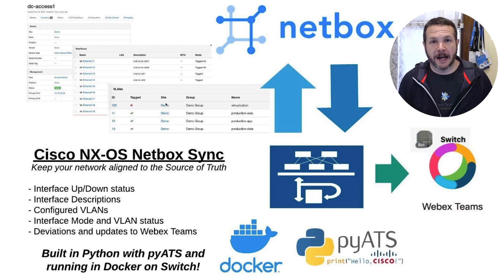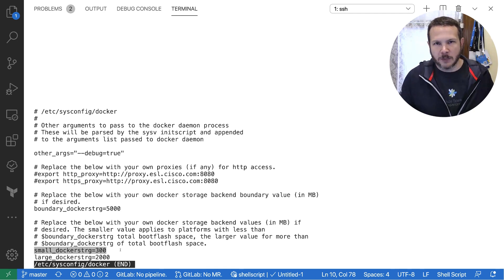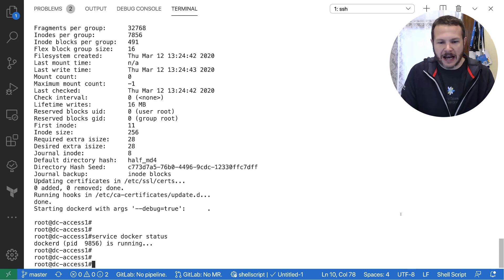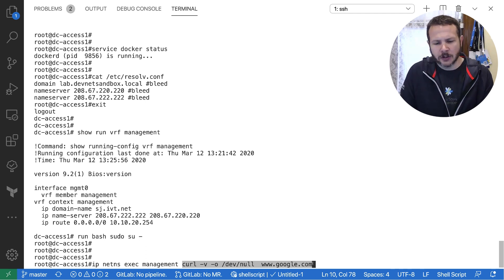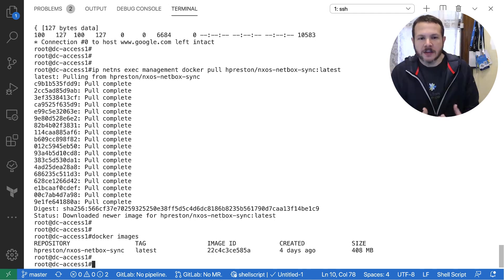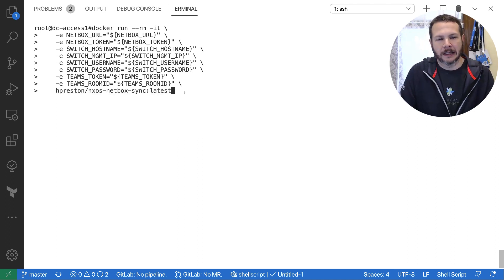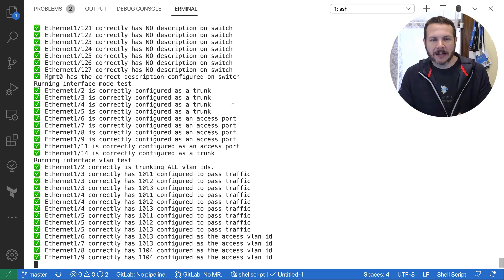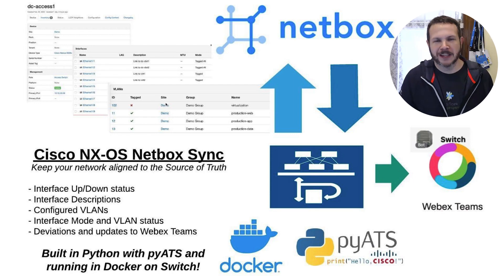Running the NX-OS NetBox Sync Docker Container on Box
I'm back sharing some details on the NX-OS NetBox Sync Demo I built.  In this demo we see how we can run the container right on the Nexus switch using the Docker support built in to Open NX-OS.